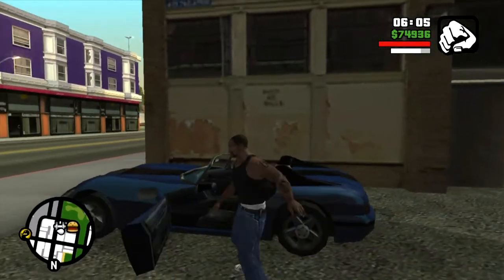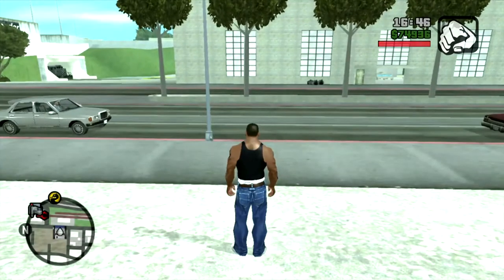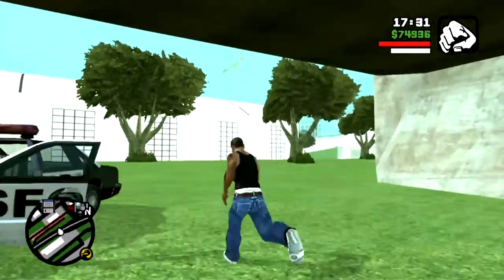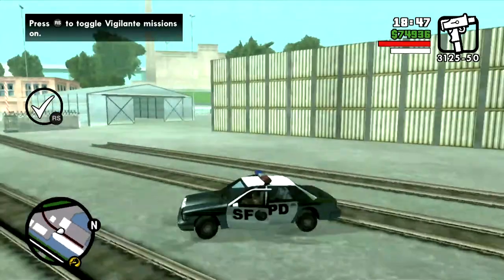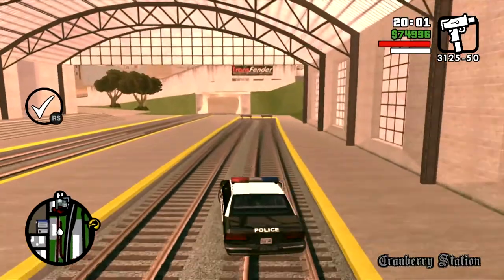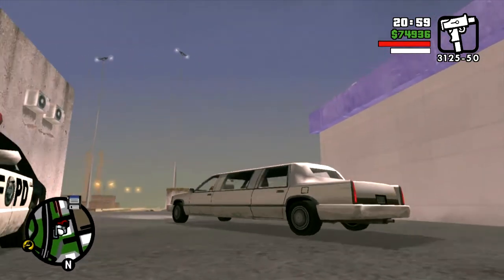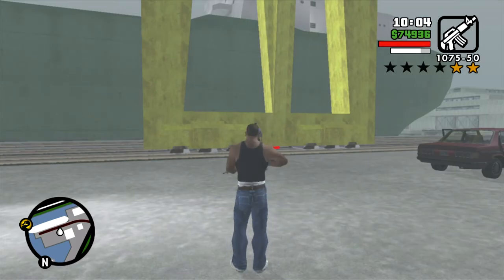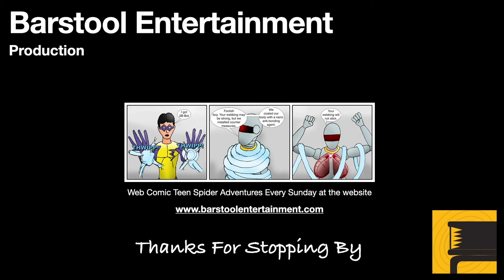GTA San Andreas: Exporting Cars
Now that CJ has the docks available to him, he can steal and export specific vehicles. This is a great way to make extra cash quickly.